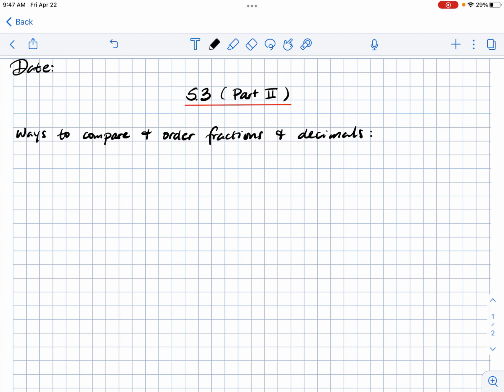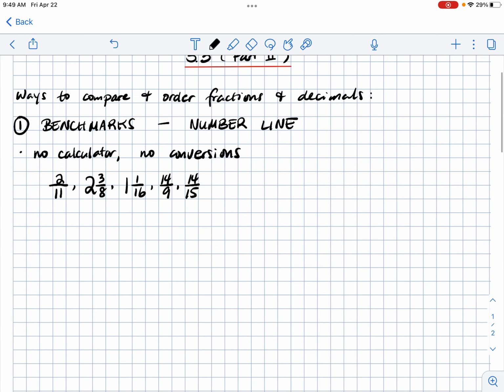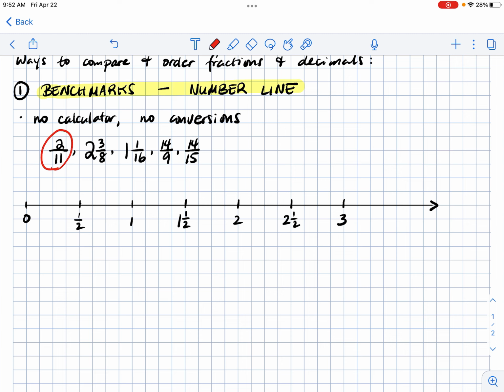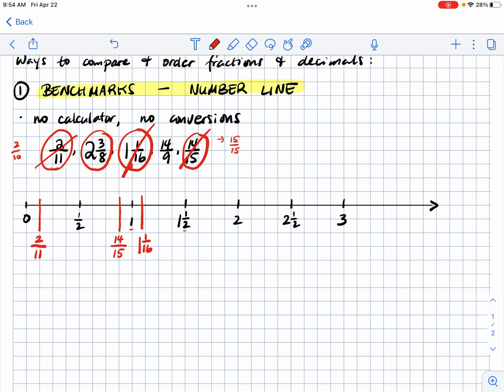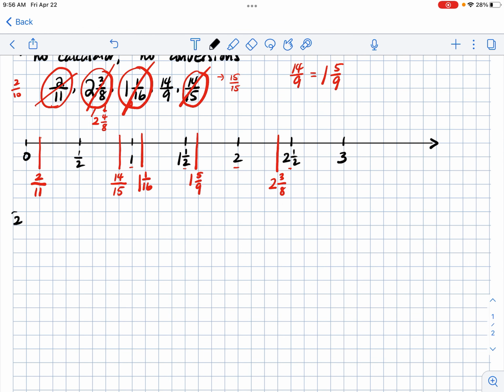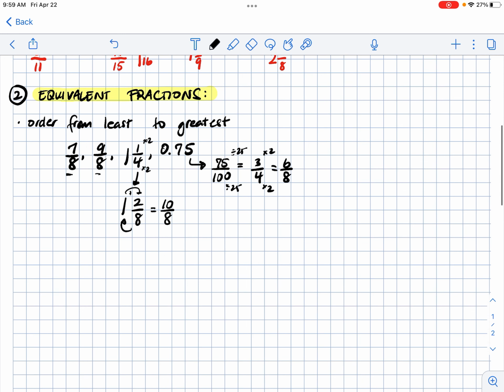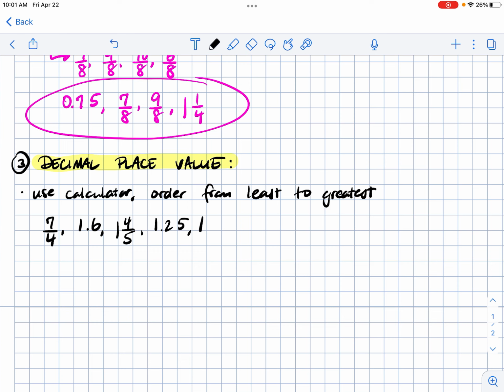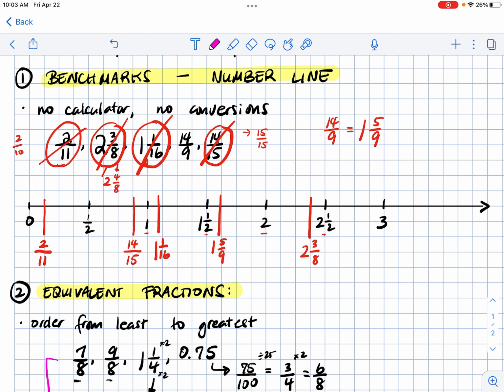Math 7 Unit 5 Lesson 5.3 Comparing & Ordering Fractions